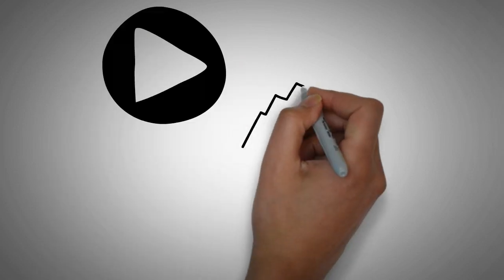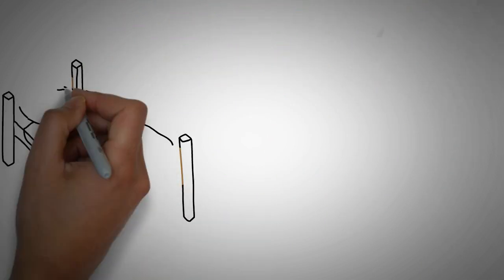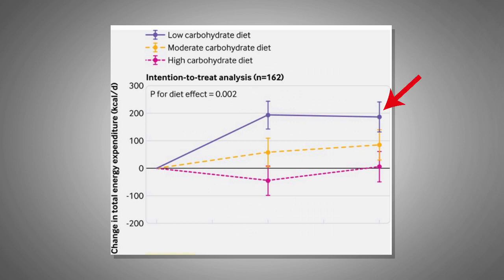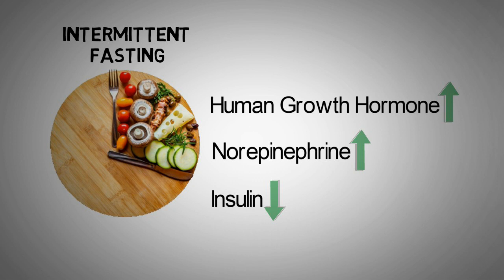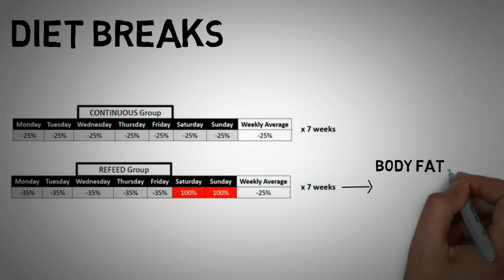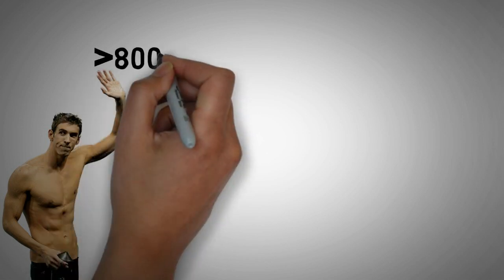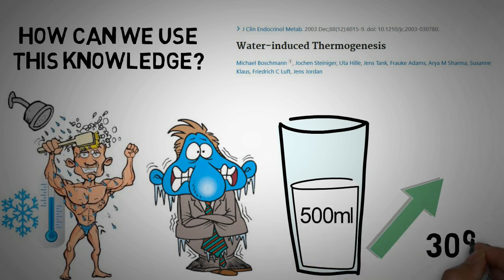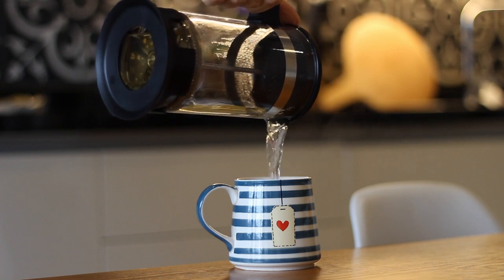9 Ways to Boost your METABOLISM Naturally | Speed-up Your Weight Loss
A metabolism slow-down is a major reason why most diets fail. Constantly restricting calories will slow down your metabolism and you would need to eat fewer and fewer calories to keep losing weight.
In this video, I show 9 science-based ways to boost your metabolism.